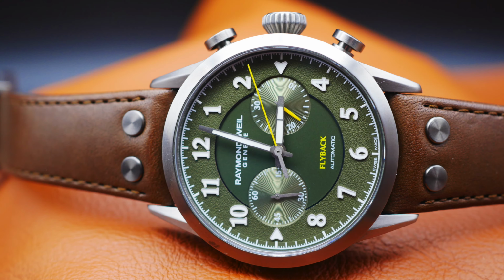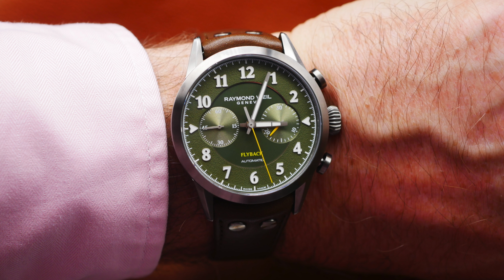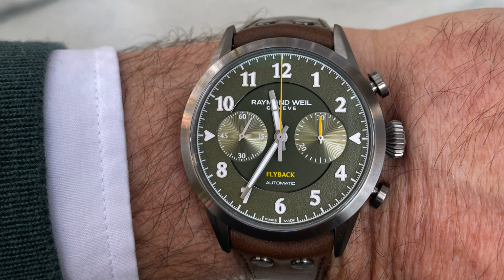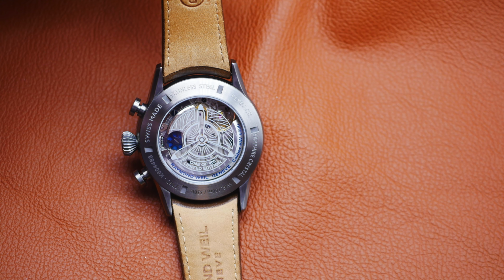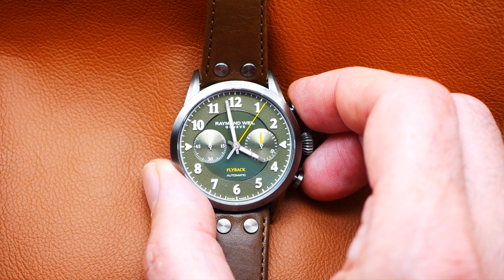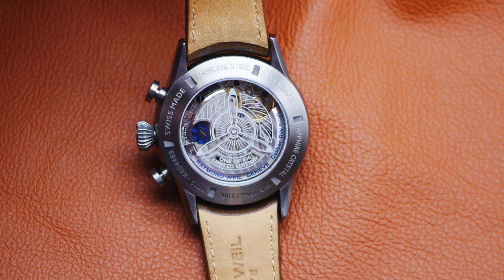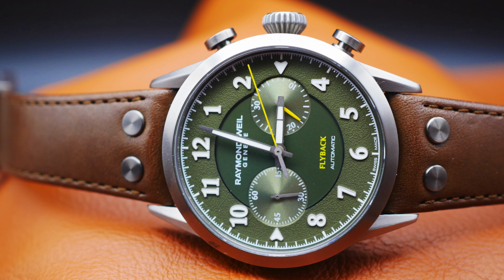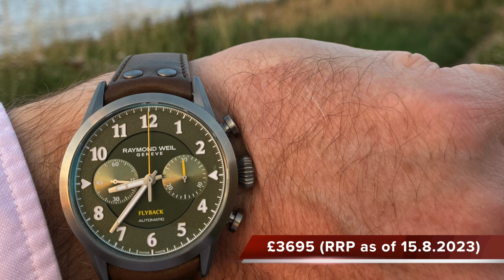Raymond Weil Freelancer Pilot Flyback Chronograph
Raymond Weil founded his eponymous company in 1976. The Genevan-based firm has gained a reputation for making watches that deliver a high-quality price ratio.

It has produced both mechanical and quartz watches. And from a personal point of view, I’ve liked some models and been less keen on others.

However, when I recently saw the new Freelancer Flyback Chronograph I immediately fell under its spell. Why you may ask? Allow me to elaborate.

Back in the 1930s, pilots’ watches complemented cockpit instruments. Famously, the Luftwaffe created a specification for pilots’ watches. Details included a triangular index at noon, hacking seconds and a case that protected the movement from magnetic fields. The models were typically 55 mm in diameter and worn over the pilot's sleave. The crown was onion-shaped and oversized to allow manipulation with glove-clad hands. There are various companies that continue to offer these period-inspired watches.

Raymond Weil has embraced some of these design elements but fused them with a chronograph. And not just any chronograph, but a flyback chronograph.